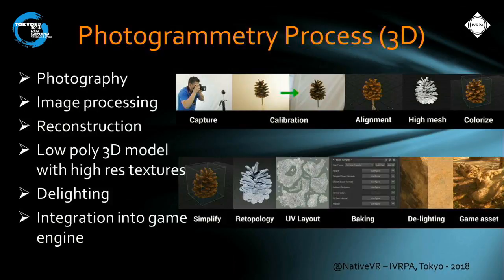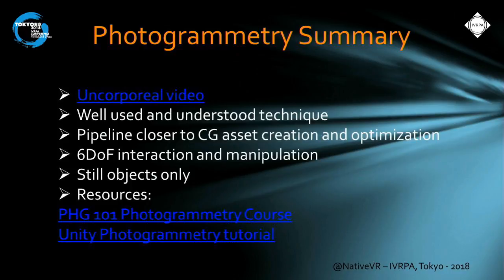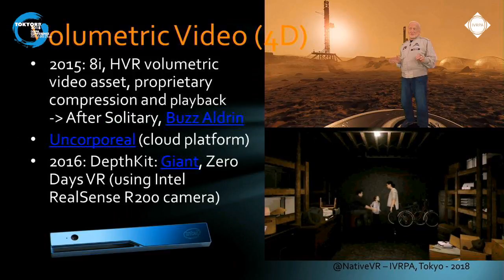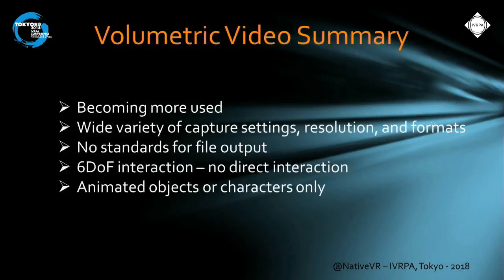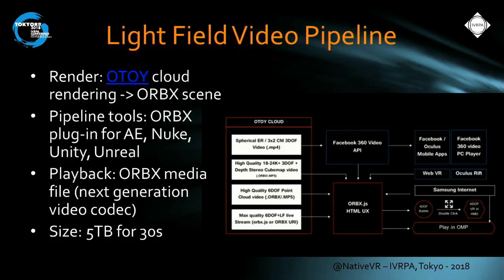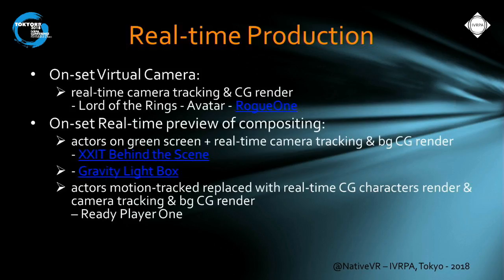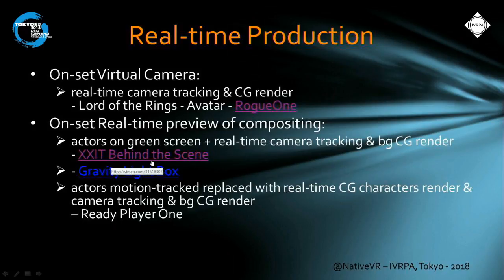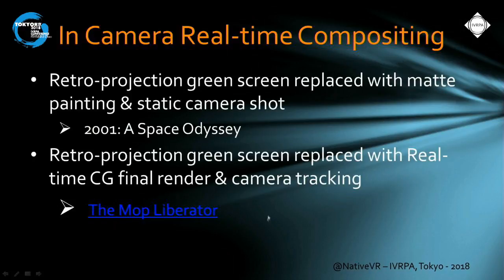What's next for 360 video? | Nathalie Mathe | IVRPA Tokyo 2018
IVRPA Tokyo 2018 Conference 360° Panoramic Photography, 360° Video, & Virtual Reality